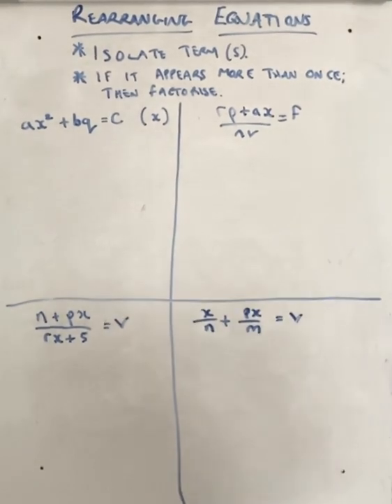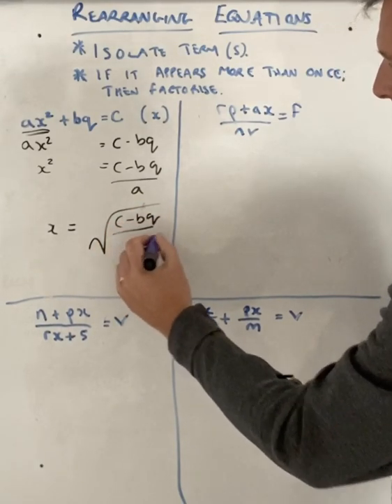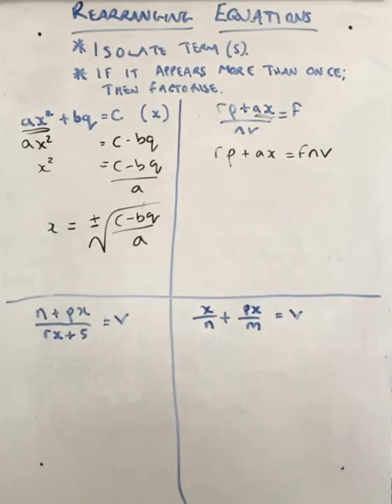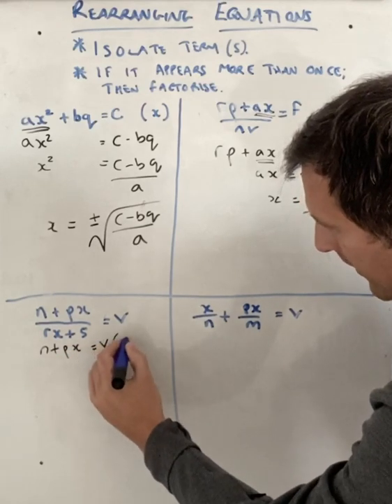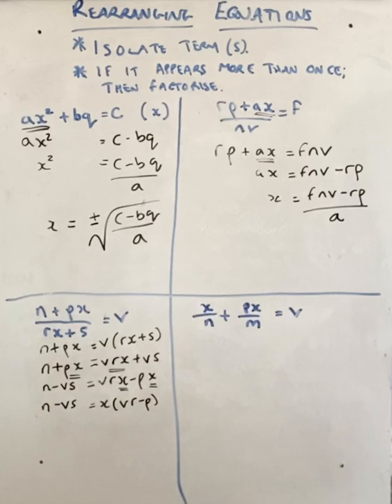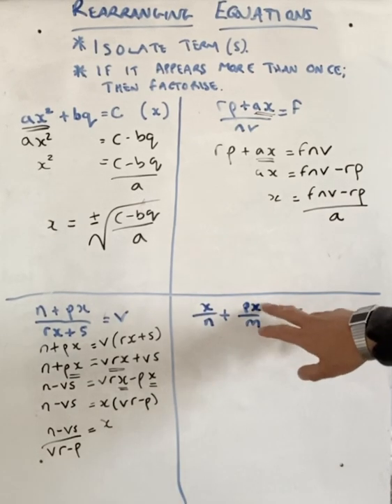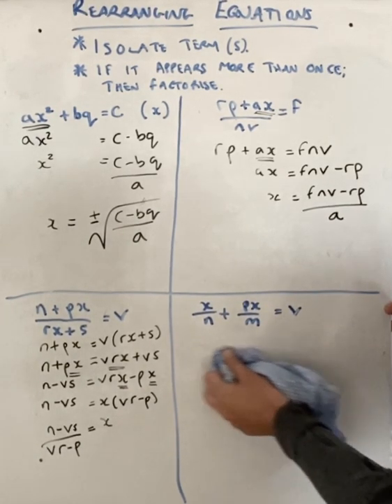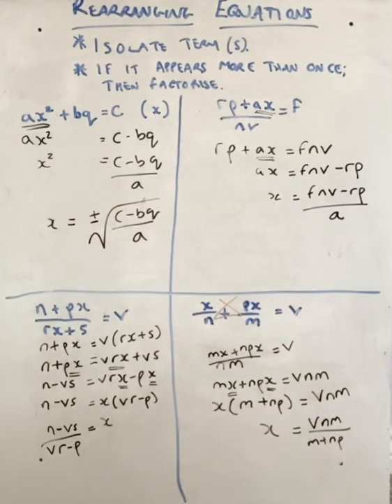Yr 11 booster rearranging formulae